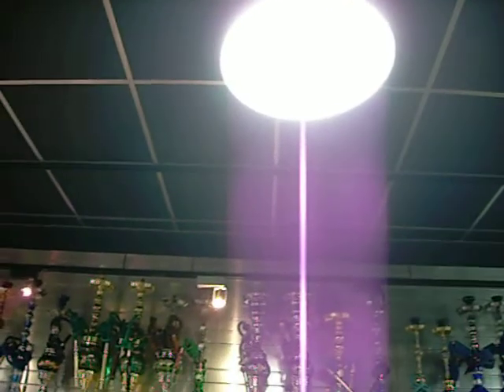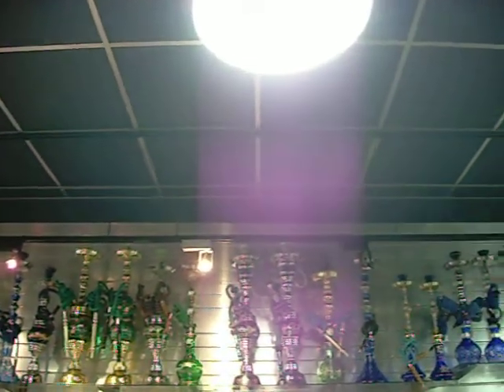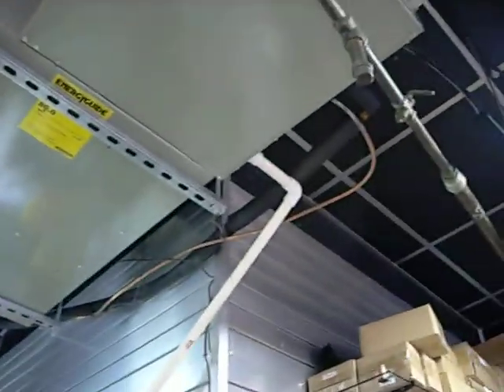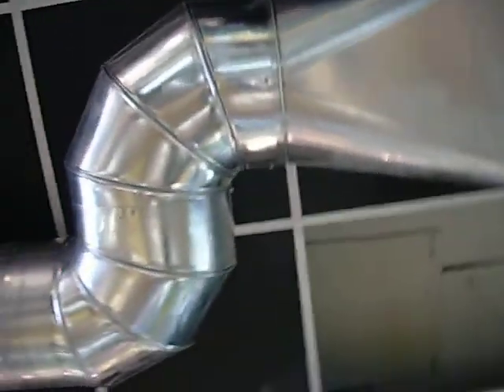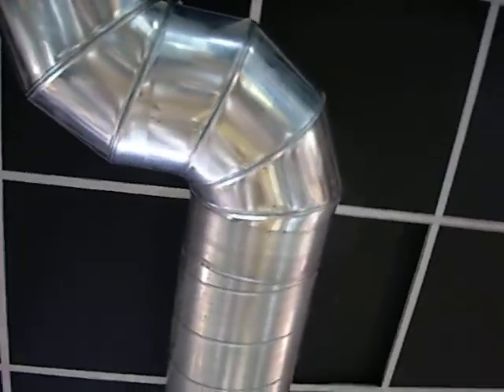HVAC SMOKE SHOP 2